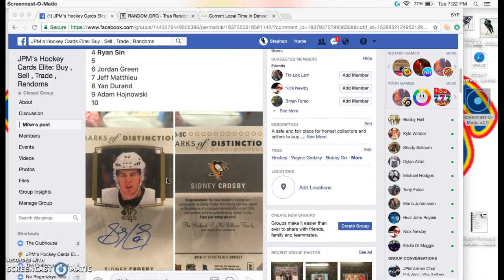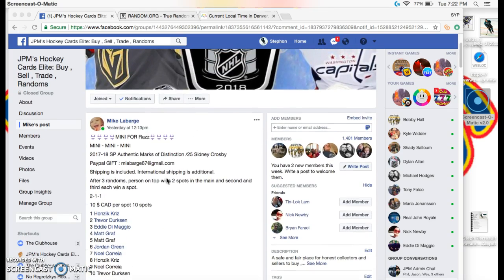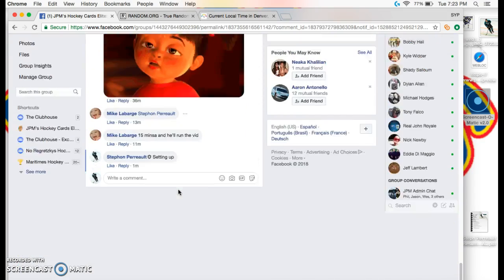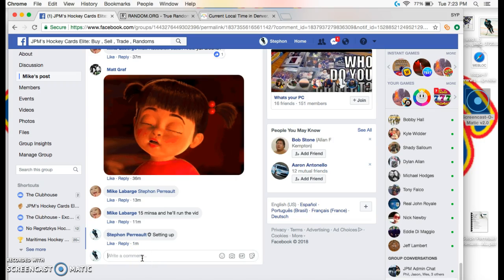Mikes Crosby Mini